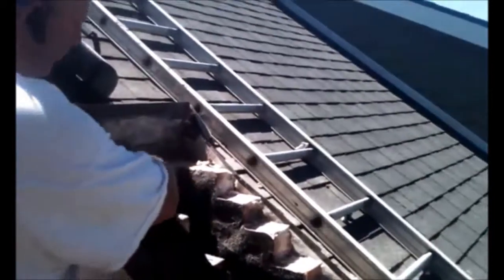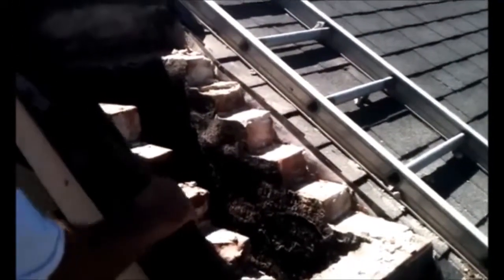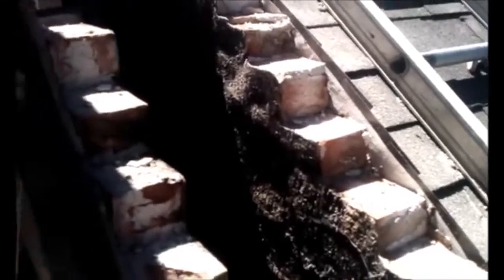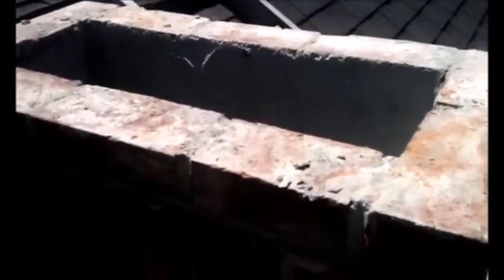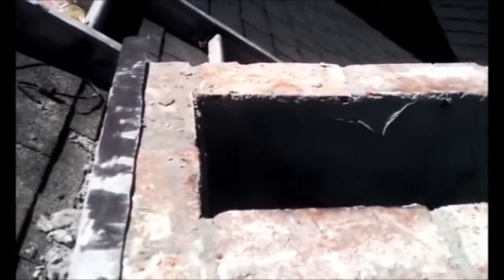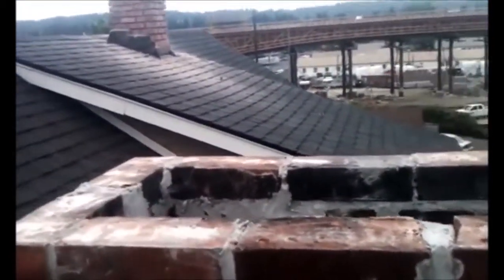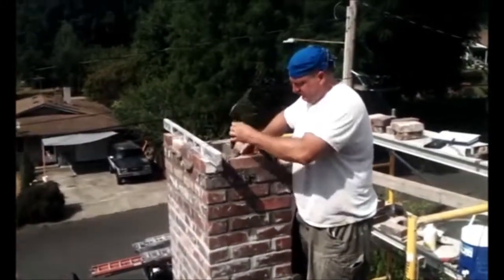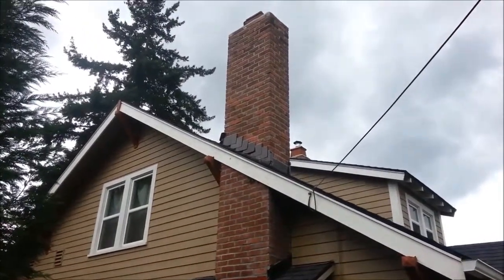Two stage chimney repair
Rooftop Chimney cleaning and Repair services.

You can also check us out on Twitter (@RooftopPortland), Facebook, Google+.

On this job we tuck-pointed a customers chimney from the lower roof to the high roof and then replaced the chimney from the high roof to the top of the chimney